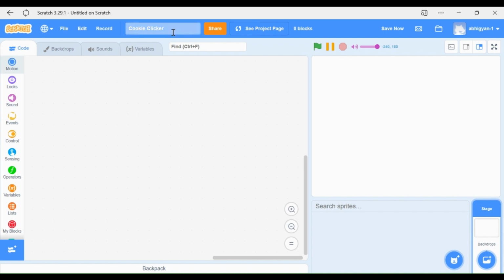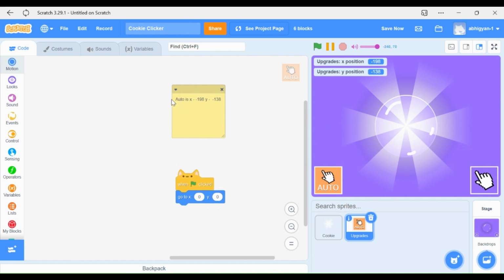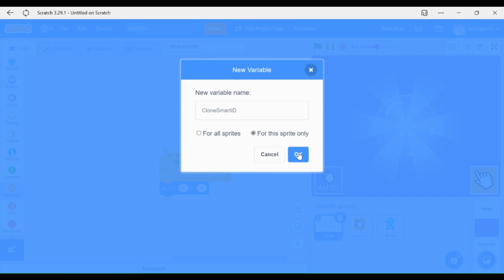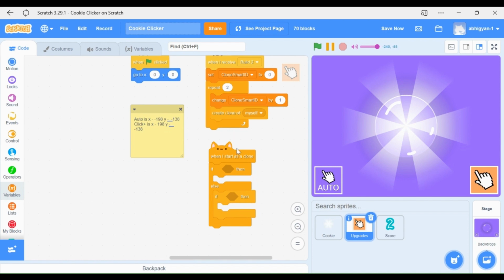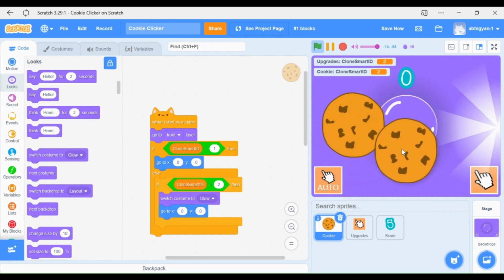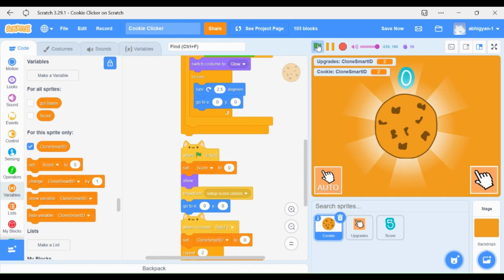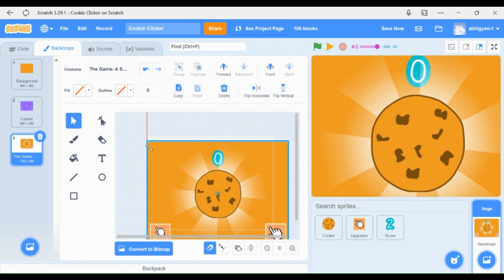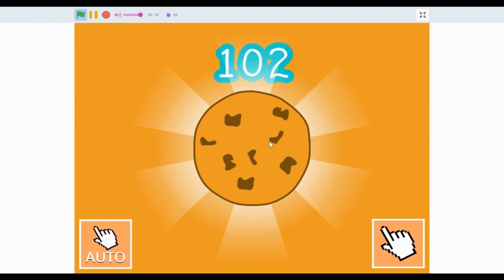By Abhigyan - Coding | Cookie Clicker | Season 1 | Episode 2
Links-

This channel is to teach coding in Scratch to kids.

All title cards, logos, Text, Effects, etc are by Microsoft Photos and Clipchamp (@Microsoft)

Creativity By Abhigyan - Coding